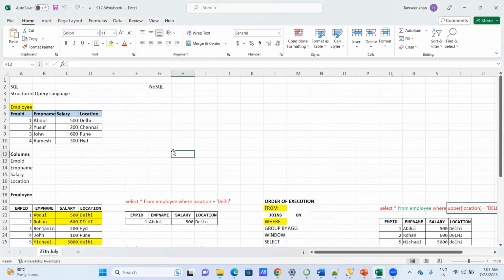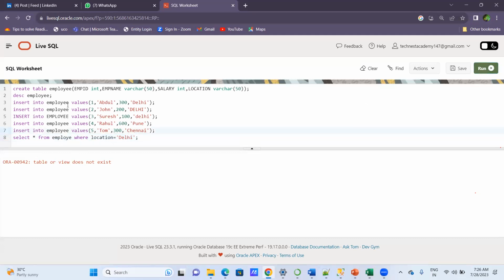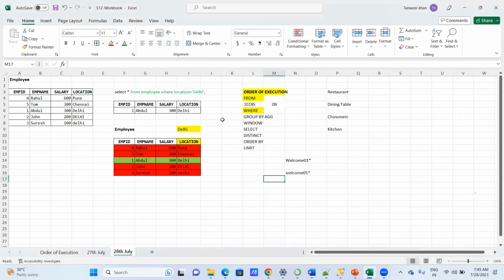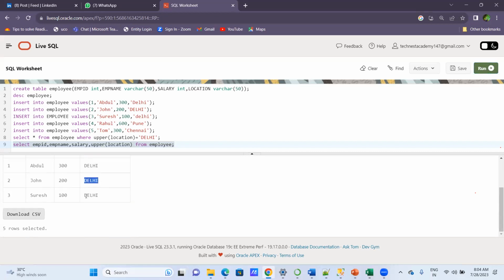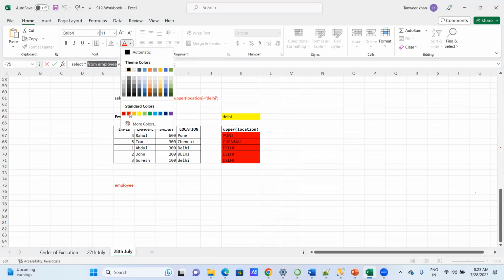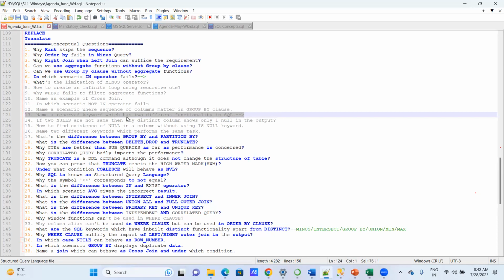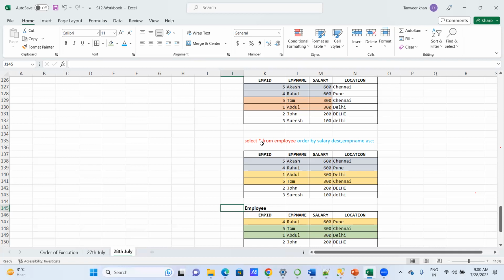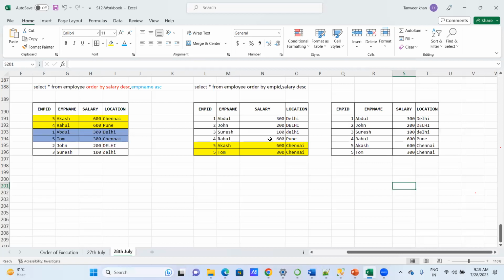SQL JULY_28-07-2023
Topics Covered Today:
1. Create
2. Insert
3. Where
4. Select
5. Order by